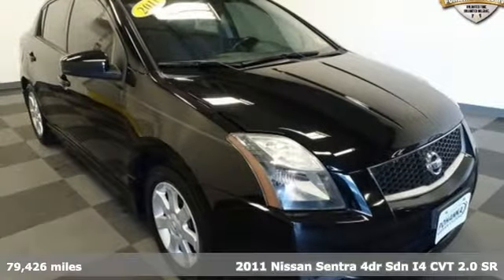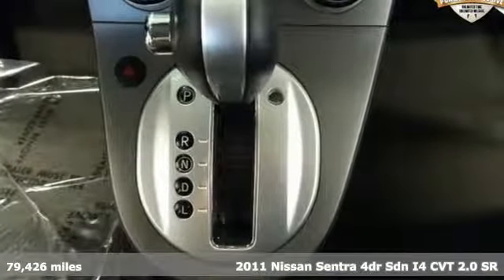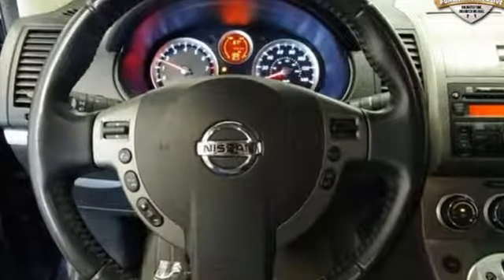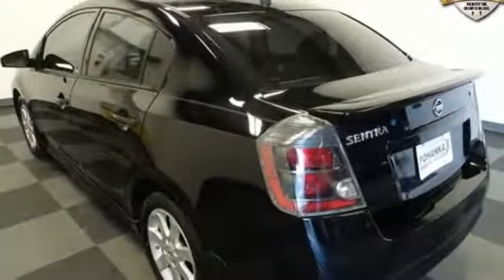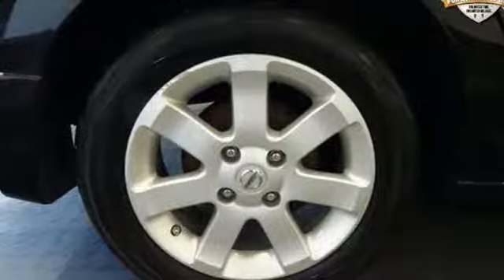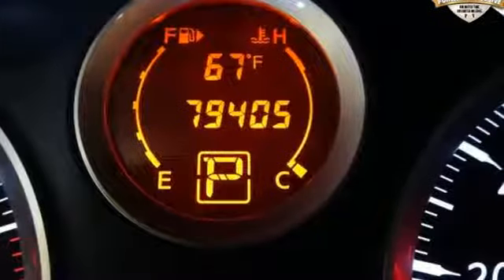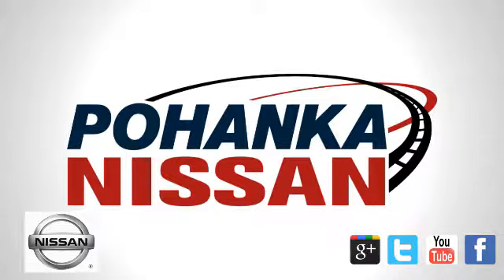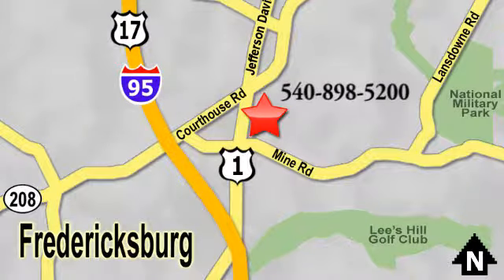Used 2011 Nissan Sentra Richmond VA Fredericksburg, VA 18X060 - SOLD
Year: 2011
Make: Nissan
Model: Sentra
Trim: 2.0
Engine: 2.0L 4-Cylinder DOHC 16V
Transmission: CVT
Color: Black
Interior: Charcoal
Mileage: 79426
Stock #: 18X060
VIN: 3N1AB6AP2BL640992
New Price! Clean CARFAX. Certified. Super Black 2011 Nissan Sentra 2.0 FWD CVT 2.0L 4-Cylinder DOHC 16V 2.0L 4-Cylinder DOHC 16V, CVT, SR PKG.brbrPOHANKA CERTIFIED! Own with the peace of mind that a 2 year or up to 100,000 mile limited warranty gives you with one year roadside assistance!brbrCertification Program Details: 2 Year/ 100,000 mile Limited WarrantybrWe make every effort to provide accurate information, please verify options and price before purchase, Pohanka is not responsible for errors or omissions. All vehicles subject to prior sale. Quoted price available on in-stock units only. All prices are exclusive internet prices only. Financing is subject to approved credit through designated lender. Price plus tax, tags, and dealer processing fee of $699.brbrReviews:brbr * Spacious front seating; respectable fuel economy and power; intuitive control layout. Source: Edmundsbr * When interior space and serenity really matter, the Sentra delivers in a big way. Those facing long, tortuous commutes will also appreciate the practical charms of its Xtronic Continuously Variable Transmission (CVT). Standard on all but the base 2.0 model, the CVT earns better EPA mileage numbers than the six-speed manual. Source: KBB.com

Address:
5200 Jefferson Davis Hwy